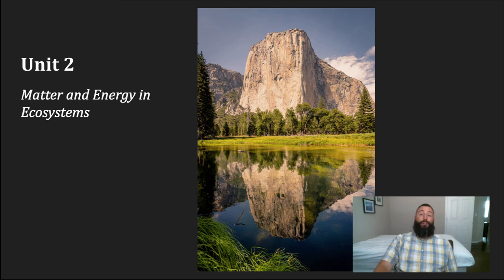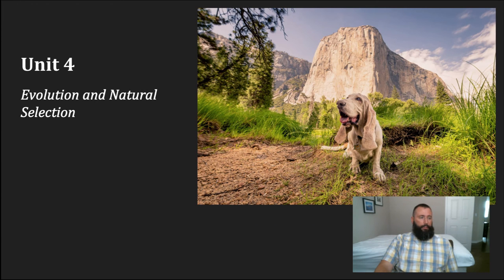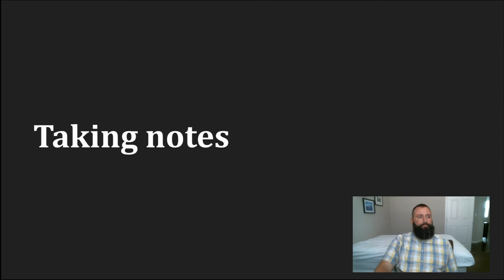2-min Open House Video for Bio H